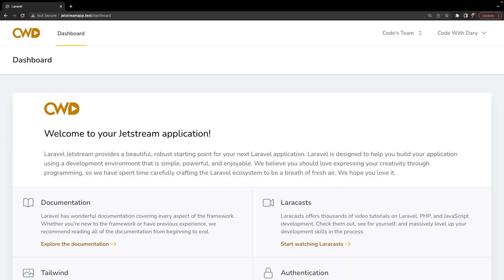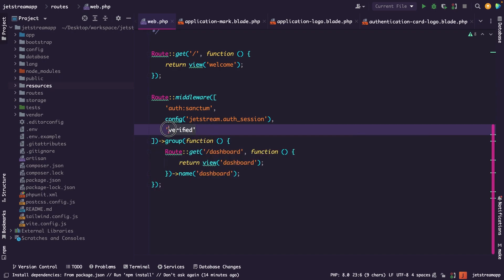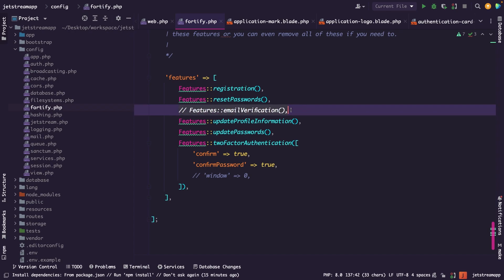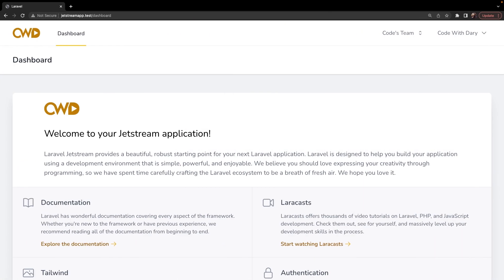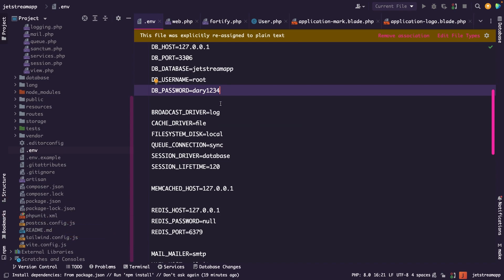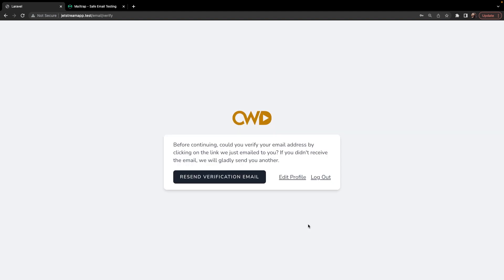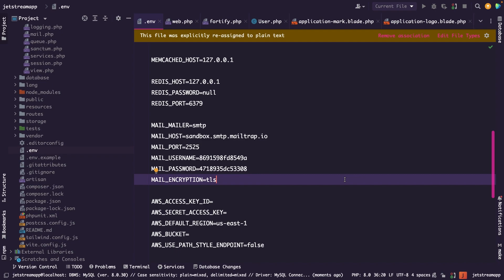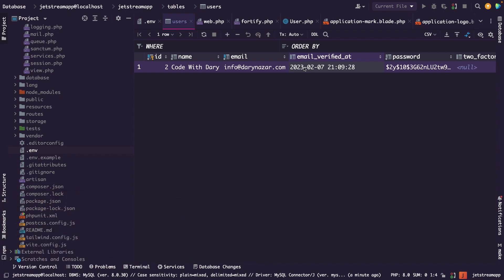How to Enable Email Verification When Registering - Laravel Jetstream for Beginners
This video will show you how easy it is to enable email verification after a user has registered in your application. Laravel Jetstream allows you to easily enable email verification since most of the functionality has been built in. You simply need to add the MustVerifyEmail trait on your User Model, set up the enable the verify email functionality, and finally, set up your SMTP to receive emails.

00:00 - Introduction
00:58 - Enabling Email Verification in the /config
01:27 - Implementing the MustVerifyEmail Trait
01:59 - Setting up Mailtrap.io
02:57 - Registering a new Account
03:51 - Checking the users table
04:29 - Outro